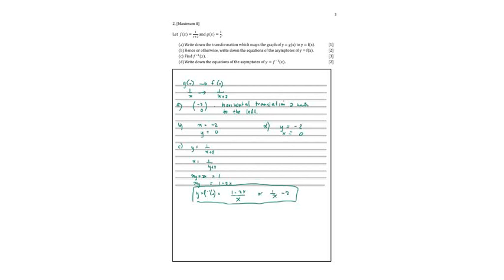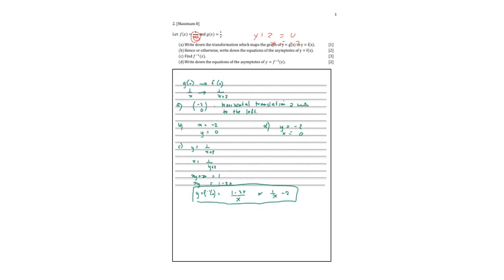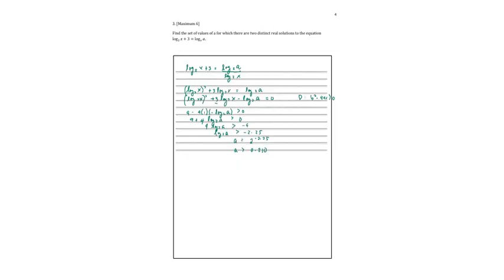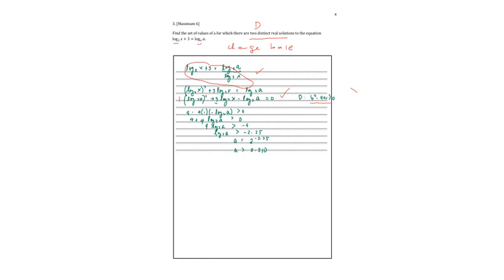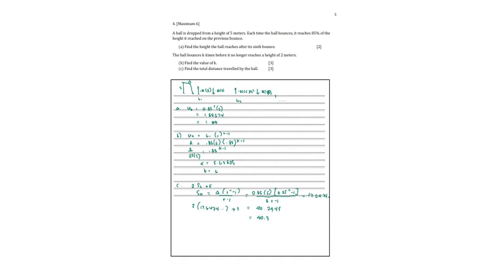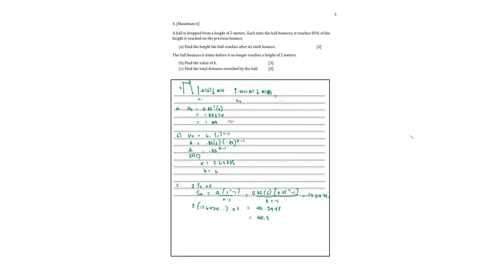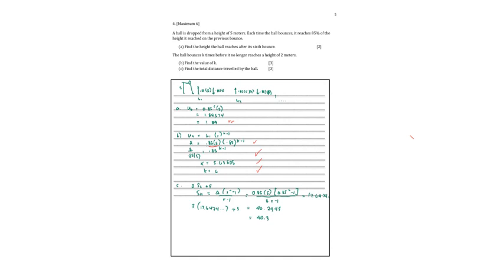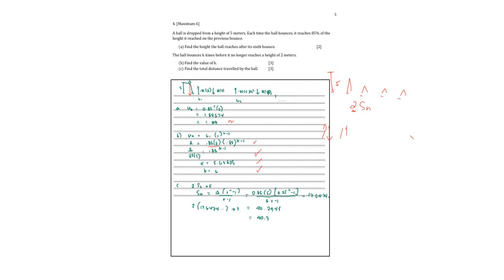Math AA SL Function Paper 2 Exercises , Q,2 4